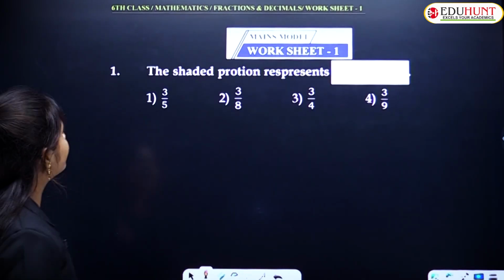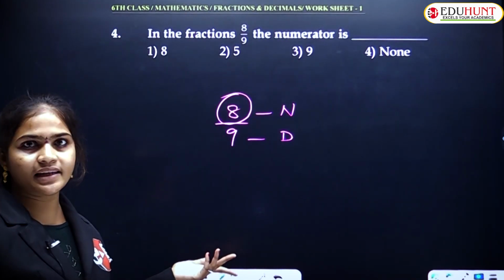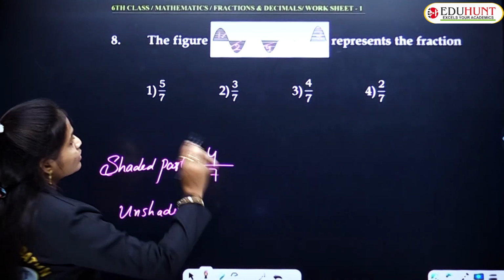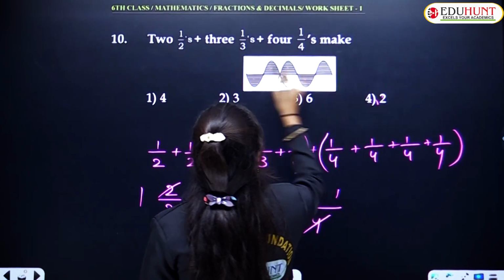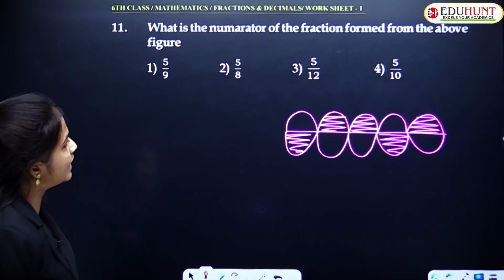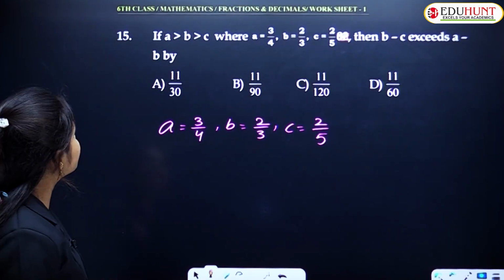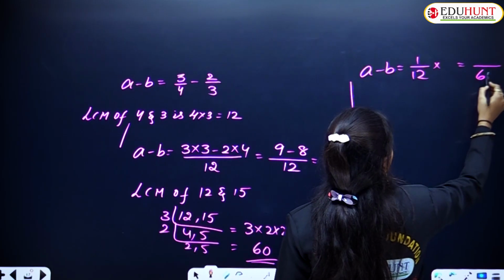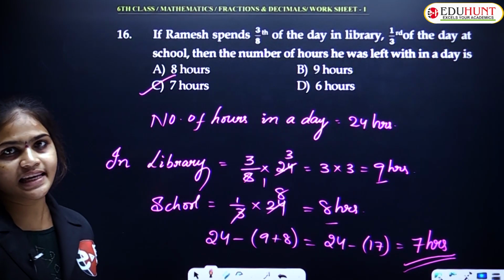1. FRACTIONS & DECIMALS| WORK SHEET-01|QS.NO-01-16| CEAM| 6TH CLASS| MATHEMATICS